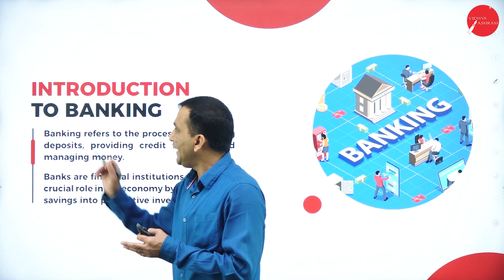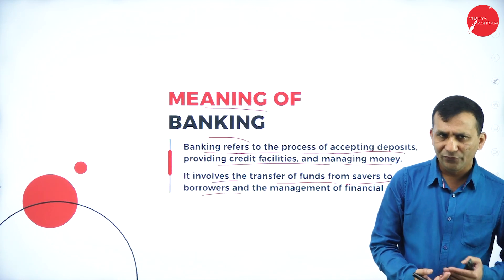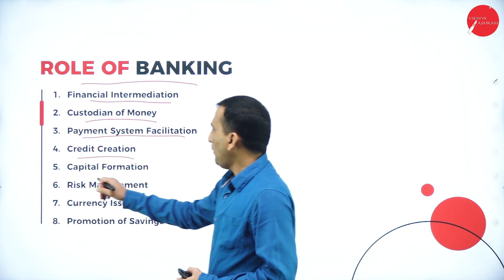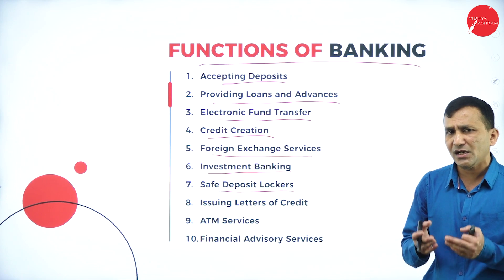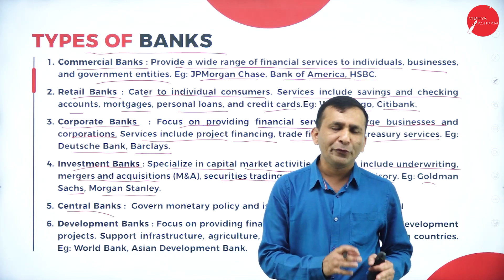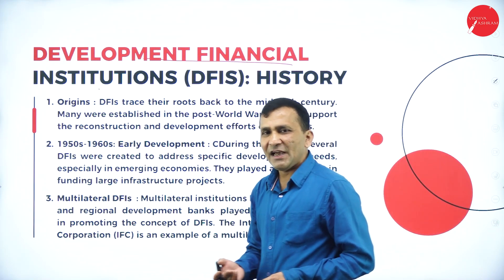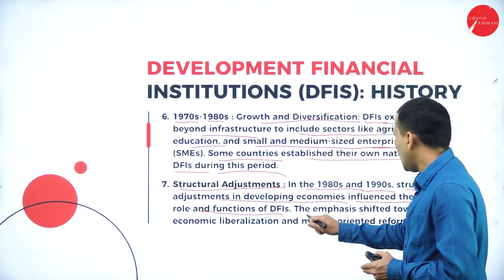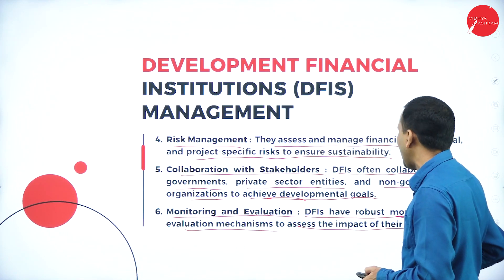DAY 12 |FI & MS |V SEM|NEP| B.COM|BANKING & DEVELOPMENT FINANCIAL INSTITUTIONS | L1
Course : B.COM
Semester : V SEM
Subject : FINANCIAL INSTITUTIONS AND MARKETS SUBJECT
Chapter Name : BANKING & DEVELOPMENT FINANCIAL INSTITUTIONS
Lecture : 1